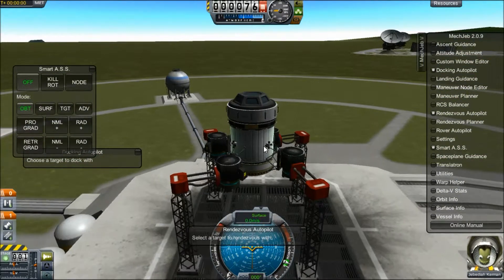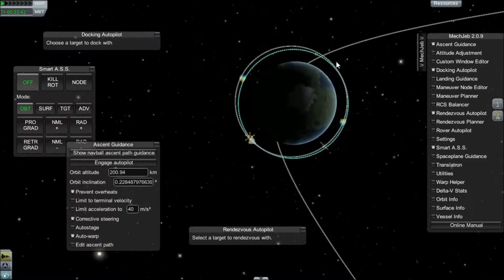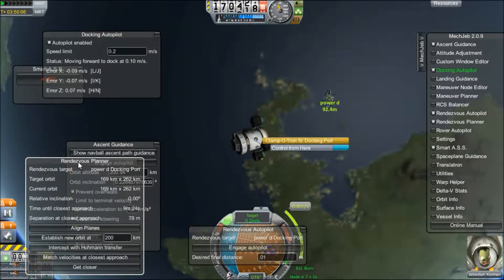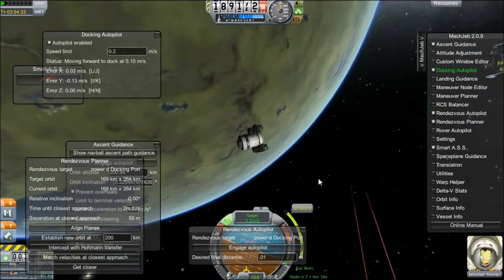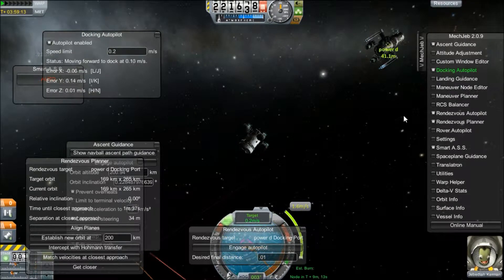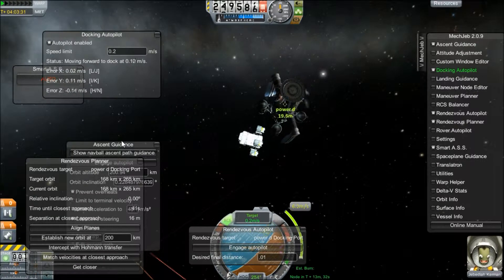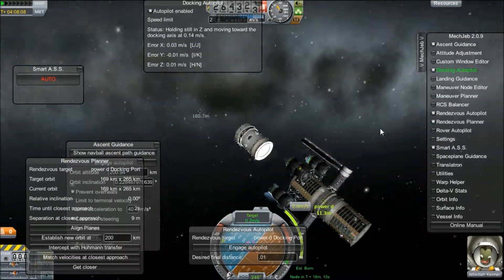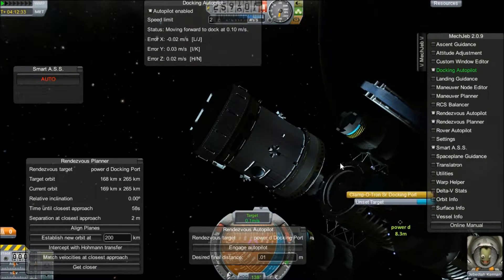KSP docking with Mechjeb2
A very high speed look at how to dock using mechjeb2 even when things dont go perfect.